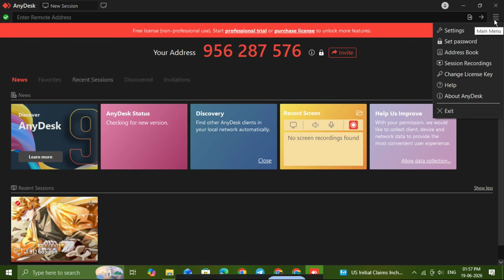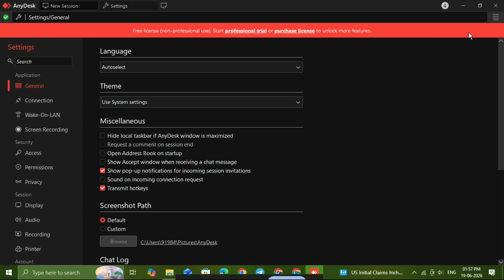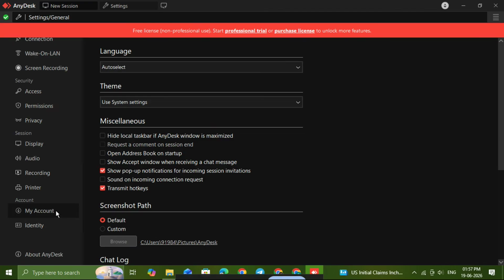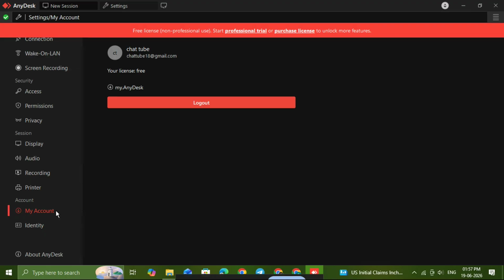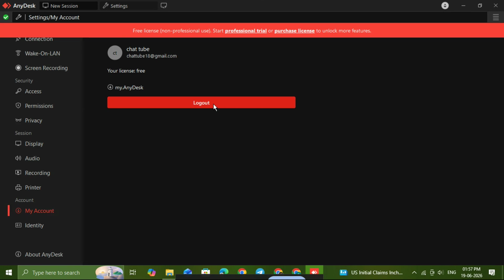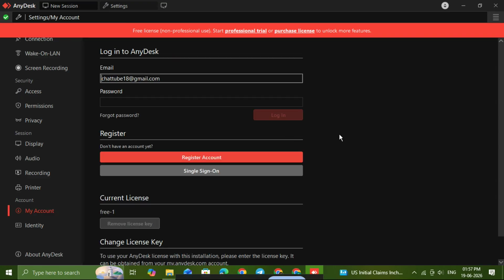How To Logout From AnyDesk (Easy Guide)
Learn how to logout from AnyDesk in just a few simple steps. This quick tutorial shows you how to open settings, find My Account, and sign out safely from your device.

🕚Timestamps:
0:00 Introduction
0:20 Open AnyDesk
0:34 Open The Main Menu
0:49 Open Settings
1:03 Go To My Account
1:20 Click Logout

✍️What You'll Learn In This Video:
• How To Open AnyDesk And Access The Main Menu
• How To Find The Settings Option In AnyDesk
• How To Open My Account In AnyDesk
• How To Logout From AnyDesk Safely
• How To Sign Out Of AnyDesk On A Shared Computer

💡Pro Tips:
• Always log out after using AnyDesk on a public or shared device.
• If you don’t see My Account right away, scroll down in Settings.
• Close AnyDesk completely after logging out to make sure the session ends properly.
• If you’re troubleshooting, log out and sign back in to refresh your account connection.